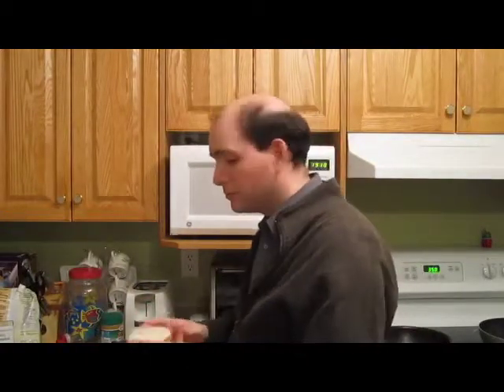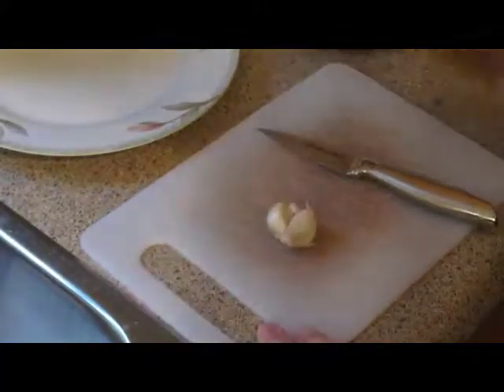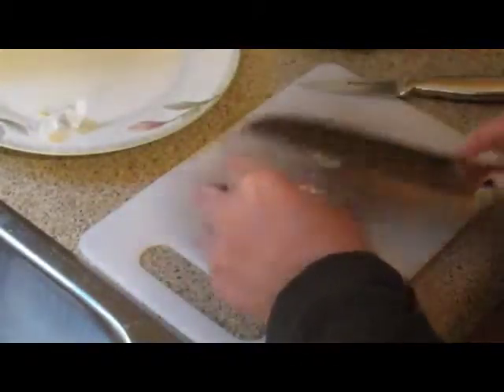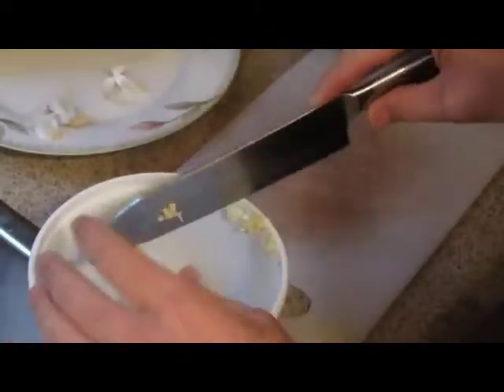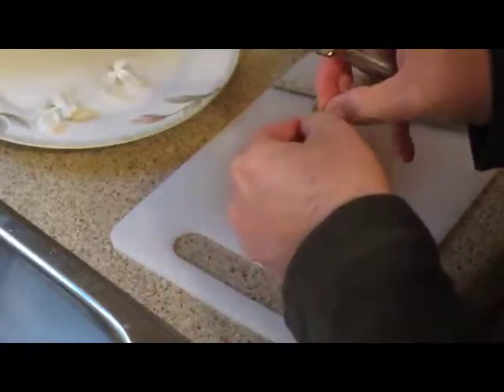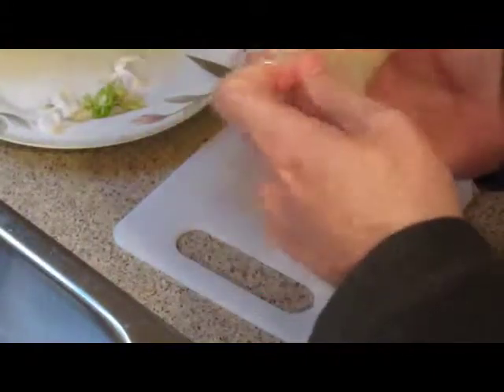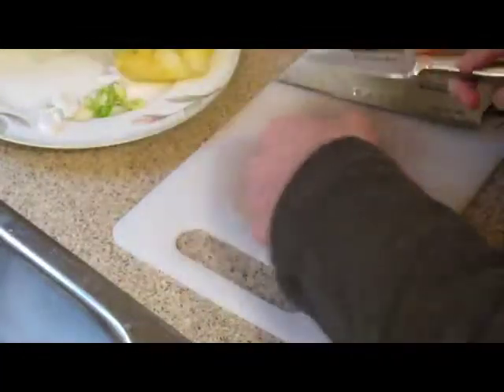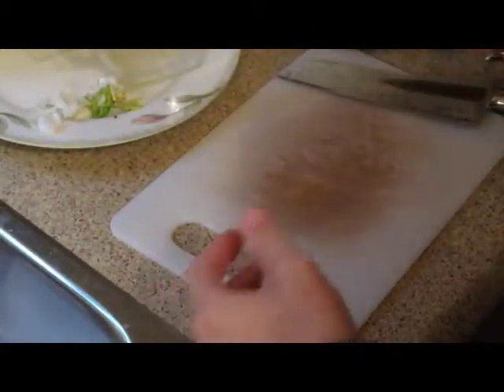Cooking with Yan - Porktacular pt 1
A recipe with the other, other white meat.  ;D

Ingredients:
2 cloves of garlic (fresh preferrably)
1 Habanero pepper
1 can of tomato paste
Fancy black molasses (reduced in sugar)
Pineapple with its juice
1 Onion or 1/2 Onion
Pork sirloin chops (unseasoned)
Water